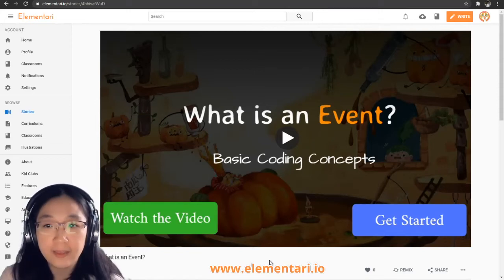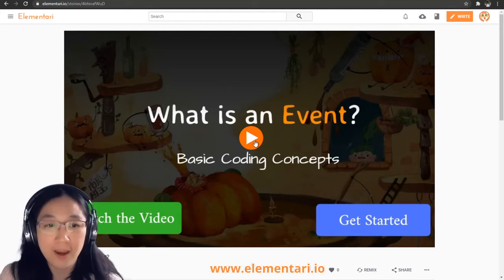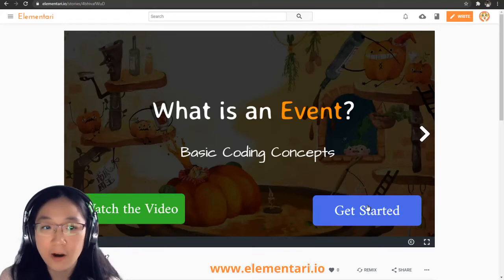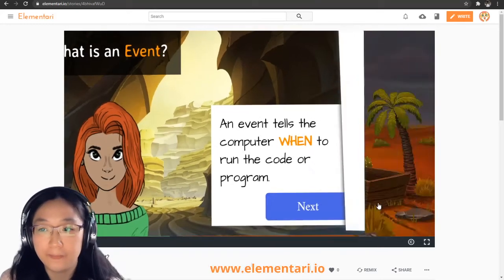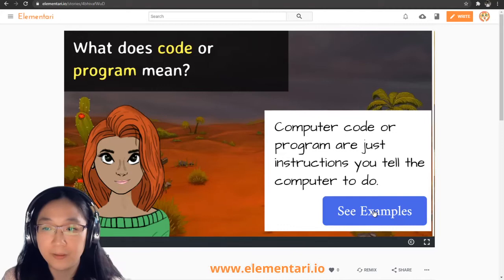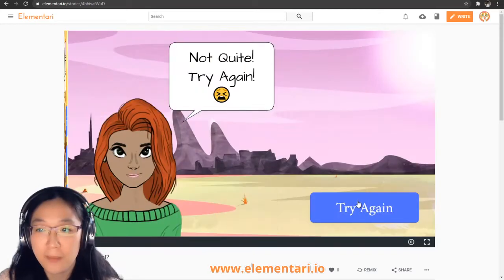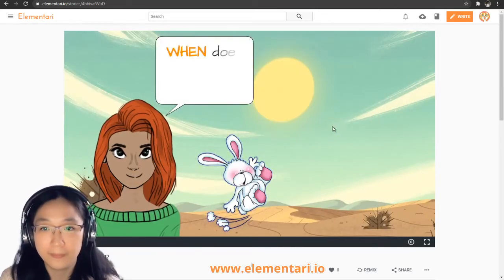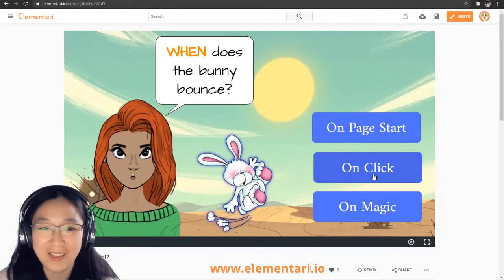What is an Event?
Learn about Events in coding and see some examples of them in action on Elementari!